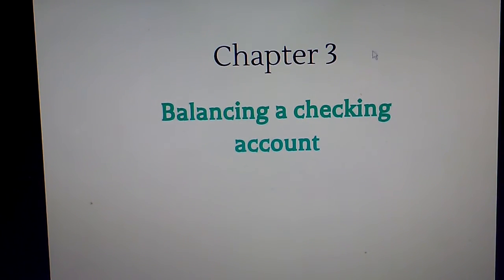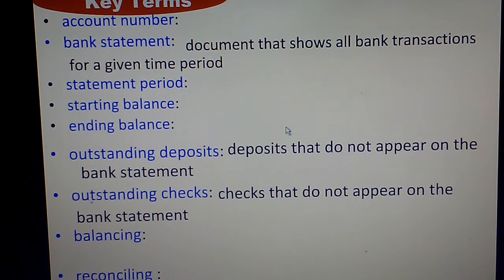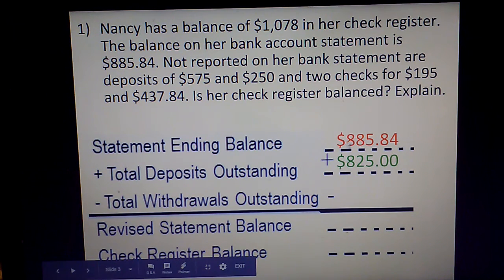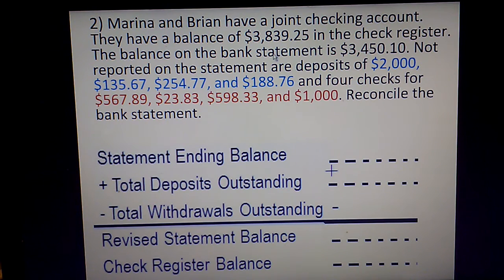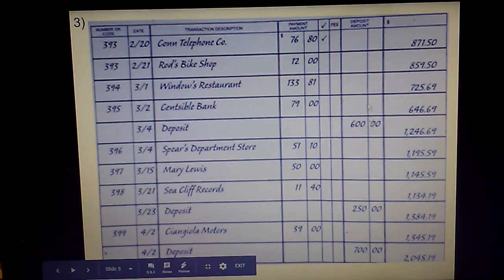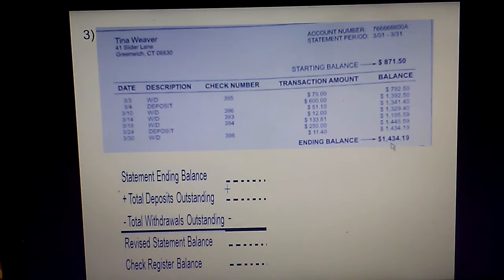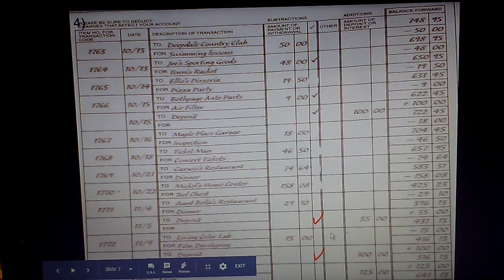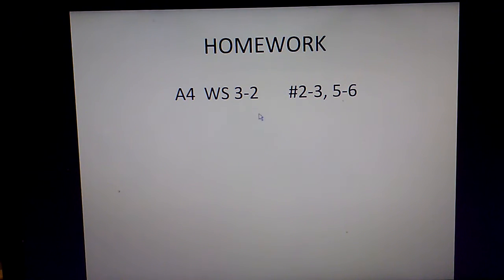Balancing A Checking Account